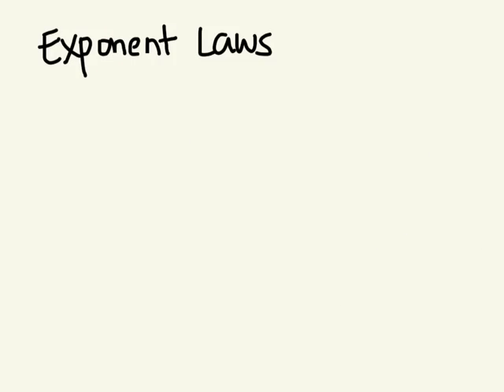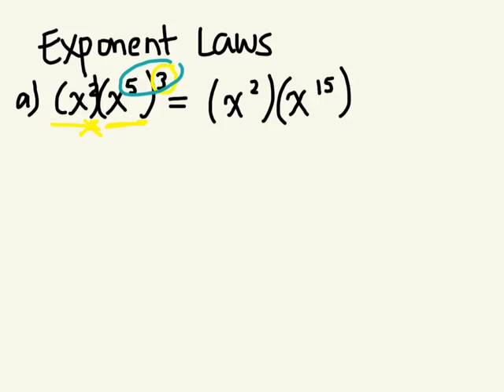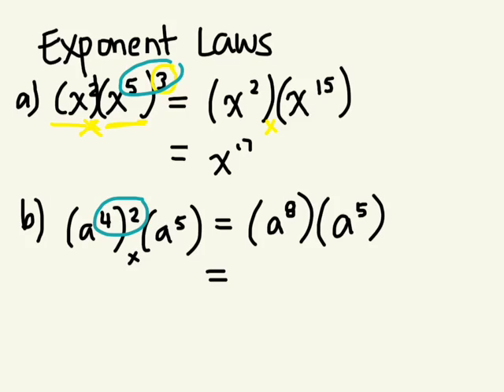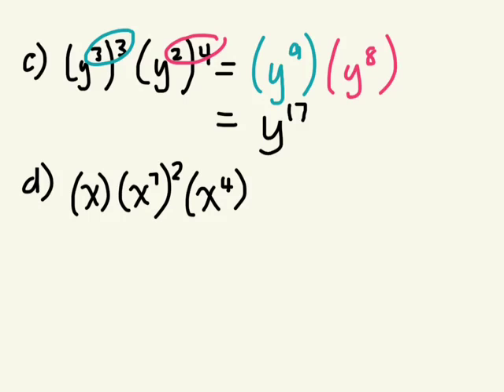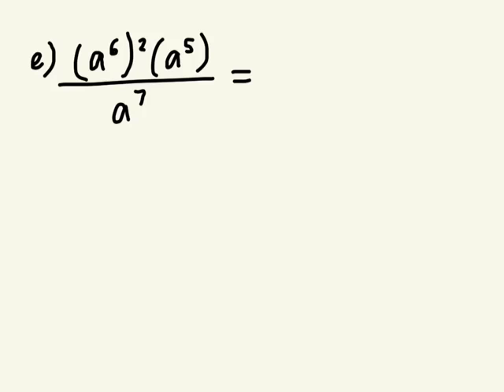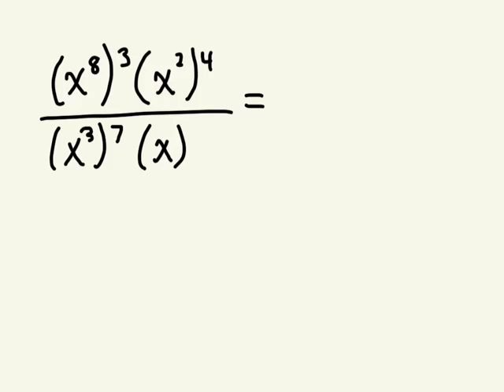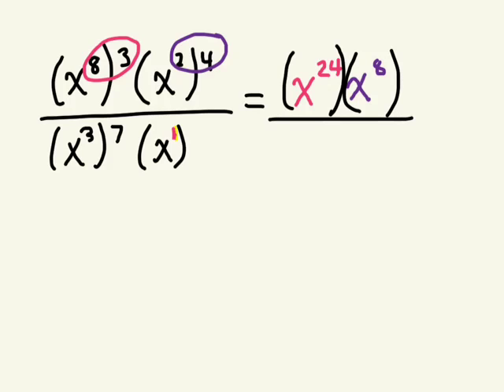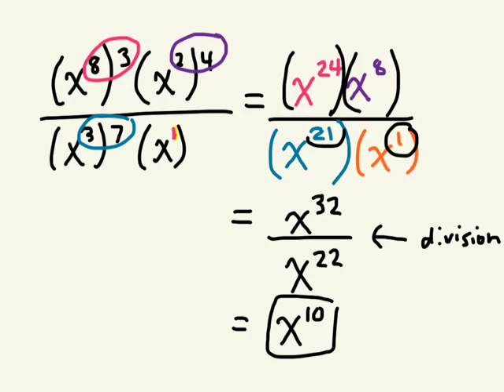Exponent Rules 2.2 Grade 9 Academic 02 26 13